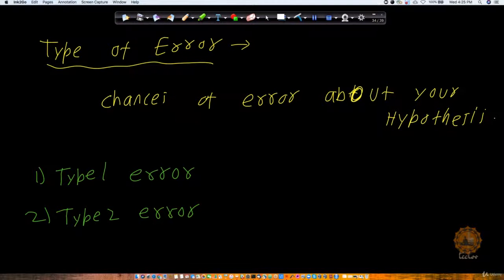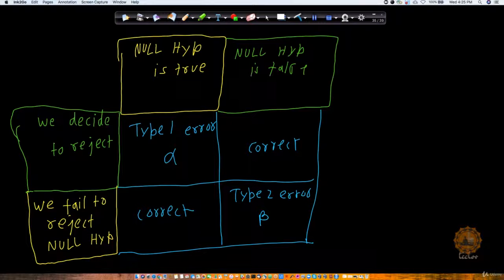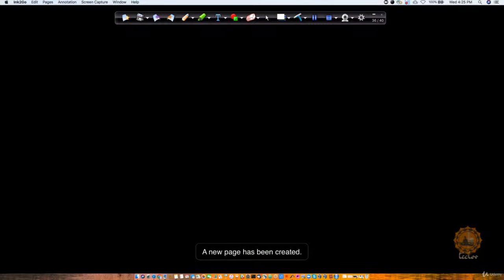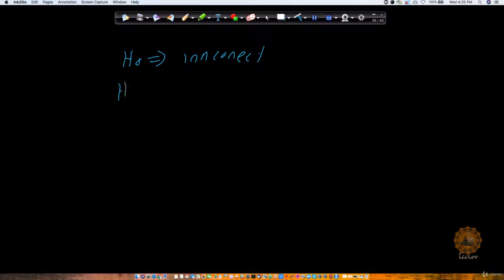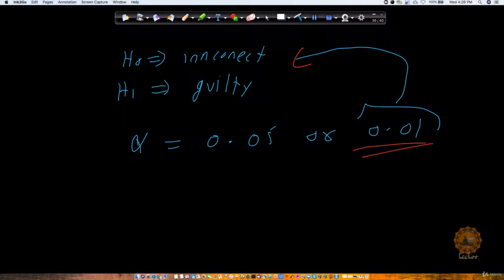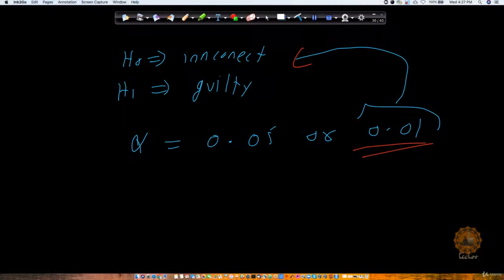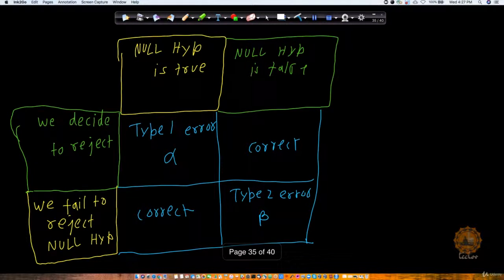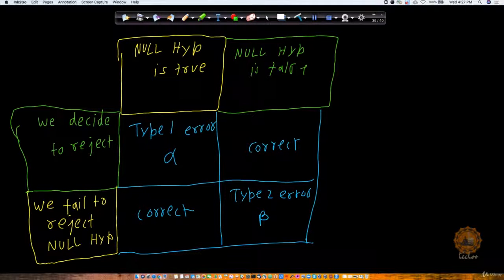10 Types of Error